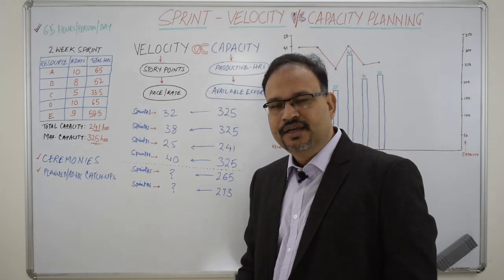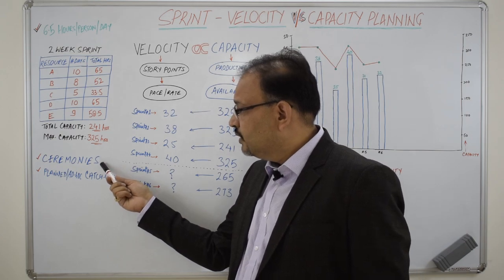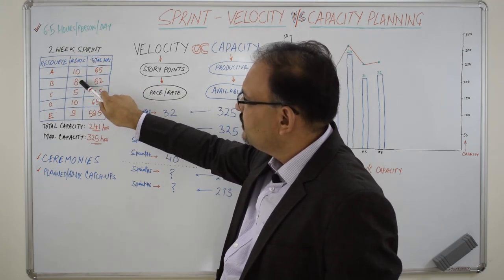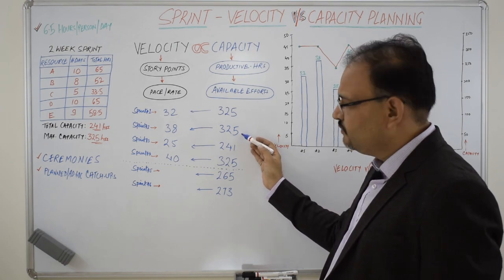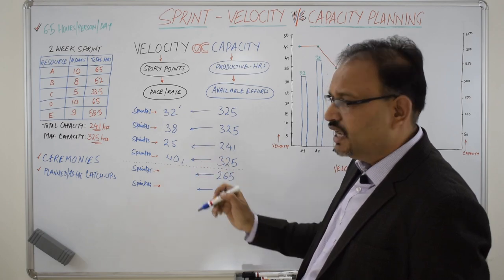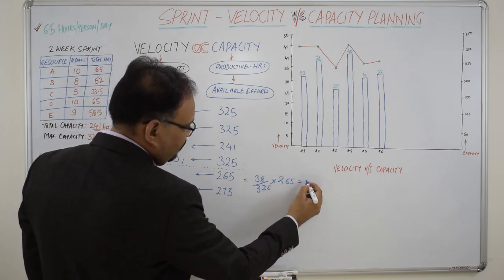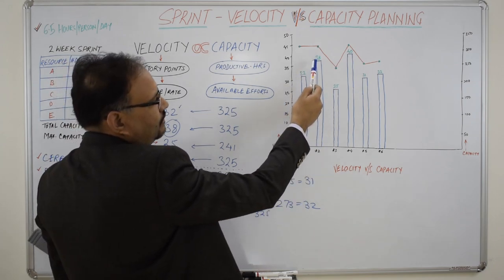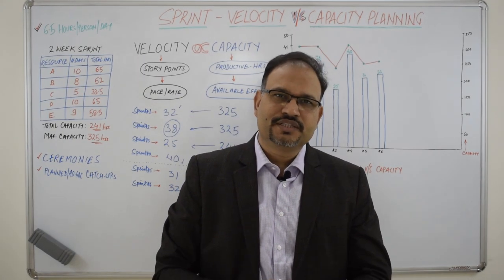Agile Velocity and Capacity Planning Relationship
"This session highlights the impact of capacity of the team on the velocity by citing examples as how the relationship between two evolves sprint over sprint. Finally the relationship is explained by a graph."